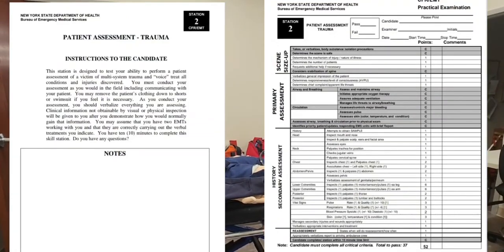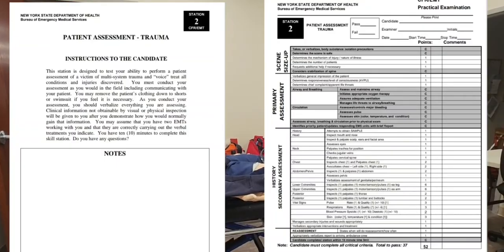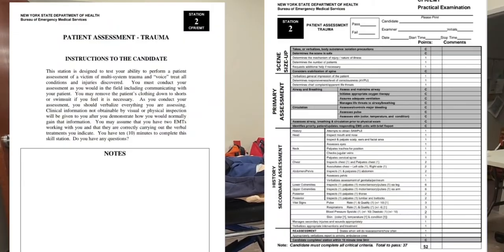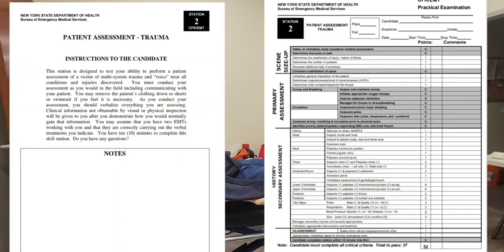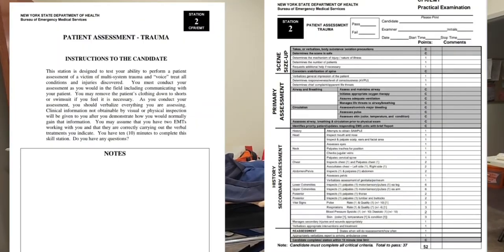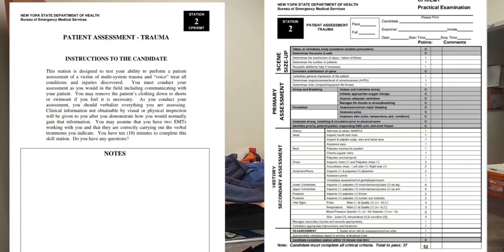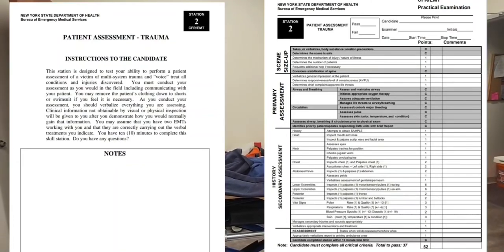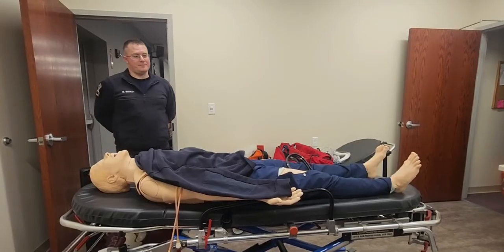NYS EMT Trauma Assessment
New York State EMT Basic Practical Examination Station 2 Trauma Assessment